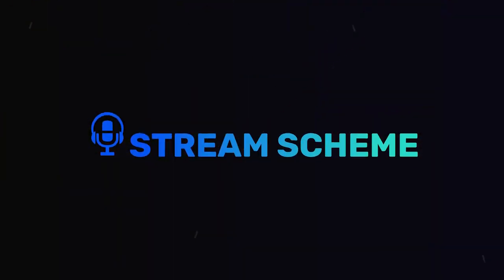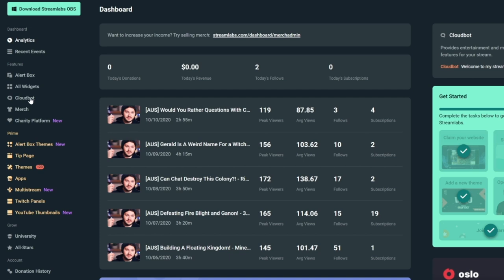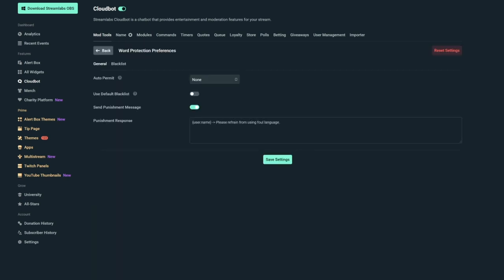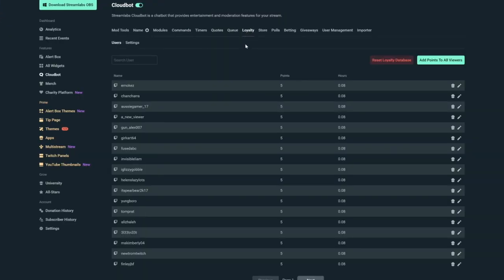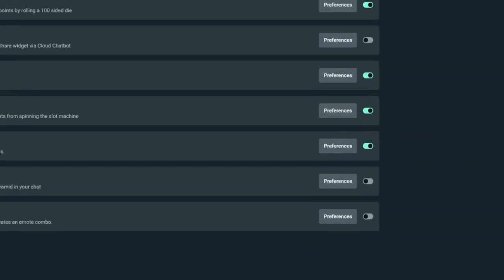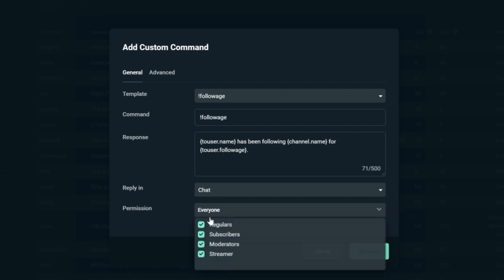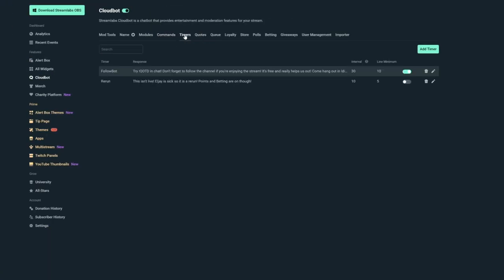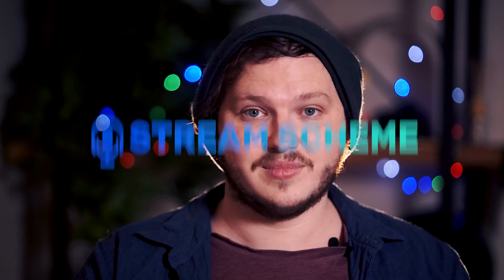How To Setup Streamlabs Cloudbot! - Moderation, Loyalty Points, Commands, and Timers - Chatbot 2022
If you don't want to be a smaller streamer forever then it's time to stop acting like one. Today I'm going to run you through setting Streamlabs Cloudbot so your channel is future-proofed for when viewers are appearing in droves.

We will cover Streamlabs Cloud bot setup for Auto-Moderation, Loyalty Points, Modules, Commands, and my favourite, the Timer section!

How To Setup Streamlabs Cloudbot

You can set up Streamlabs Cloudbot inside Streamlabs OBS as well as in the dashboard, now today I am going to do everything through the dashboard because I prefer it, and I think it is faster for streamers. You’ll need to have your Twitch account linked with Streamlabs OBS account so make sure you go do that, but once that is done you’re going to head over to your dashboard, click on Cloudbot, and just hit this little switch at the top to turn it on.

Next step, you’ll need to head over to your Twitch channel, and type /mod streamlabs this will set the bot as moderator. Congratulations the bot is now active in your chat, and you have setup Streamlabs Cloudbot.

🕘Timestamps:

0:00 Video Start
0:28 Introduction
1:10 Why Do I Use Streamlabs Cloudbot
2:03 How To Setup Streamlabs Cloudbot
2:40 How To Setup Streamlabs Cloudbot Auto-Moderation
3:20 How To Setup Link Protection and Permit Commands In Streamlabs Cloudbot
3:40 How To Setup Word Protection In Streamlabs Cloudbot
5:00 How To Setup Loyalty Tokens In Streamlabs Cloudbot
6:00 How To Setup Streamlabs Cloudbot Modules
6:15 How To Setup Heist Commands In Streamlabs Cloudbot
6:40 How To Setup Gamble Commands In Streamlabs Cloudbot
7:30 How To Setup Streamlabs Cloudbot Commands
9:45 How To Setup Streamlabs Cloudbot Timers
11:15 Outro

How To Setup Streamlabs Cloudbot Commands

Commands are quite easy to understand, a command for the Slobs is an exclamation mark, and then a word, these are what the !heist is that I talked about before. They’re triggered manually by someone in chat, unlike Timers which I will be covering next. Timers are very powerful for gaining followers, whereas commands are more for information and fun.

Next to modules, click Commands, you have a few options here, you can click Default next to Custom and you will be shown a lot of template commands you can turn on and off, or edit. Or if you want to add a custom command, you can click Add Command, there are more templates here such as Lurk, uptime, followage, etc. A lot of these I would recommend setting up as most people expect them to be there when they join a chat.

Today we are going to set a Followage command, this is used so people can see how long they’ve been following you, click a template, and click !followage. It will fill out the command and the response itself. You can do this manually say making it be !socials, and then the response you just put your social links in it.

Next step, check your reply rules, do you want the bot to whisper the person or reply in chat, next is permissions, who can use this command for example.

Finally advanced features, this means how often people can use it, or how many loyalty tokens it costs to use. For now, set the cooldowns. The global cooldown is the cooldown of how often it can be used by anyone, and the User is how long it can be used by the same person.

Example, if the Global is 30 seconds, but user is 60 seconds then if Chatter A uses the command they can’t for another 60 seconds, but chatter B can after 30 seconds.

SOCIAL